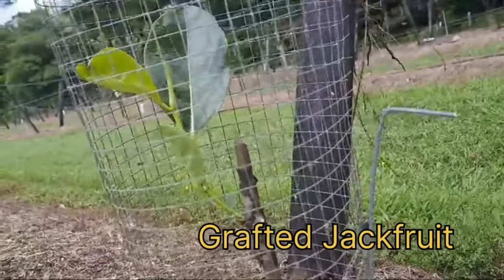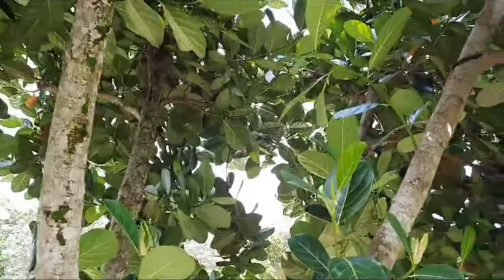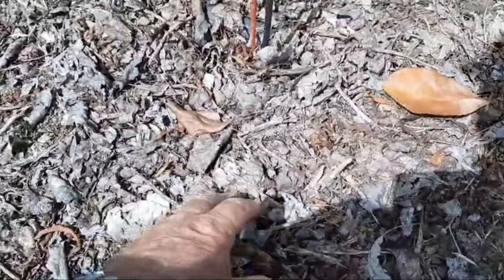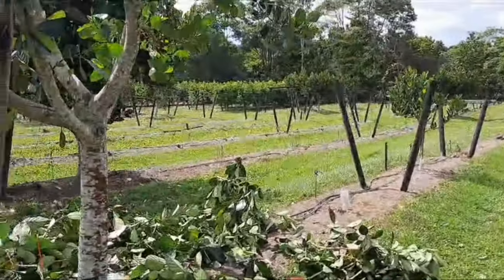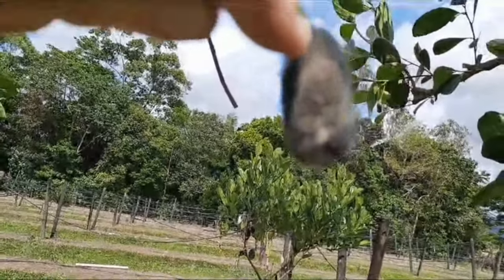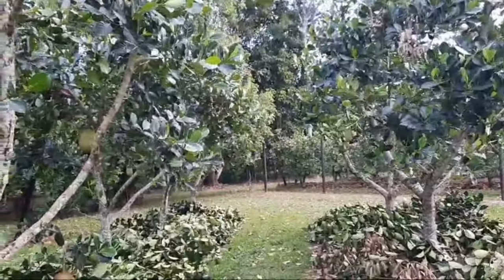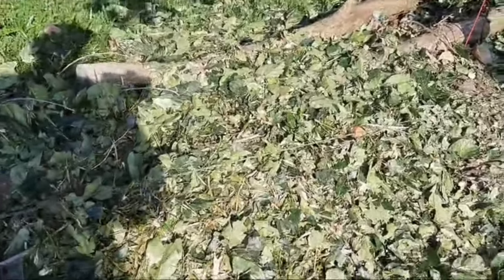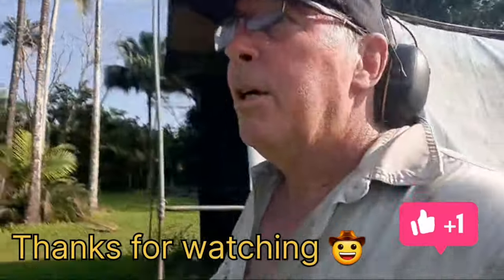Jackfruit tree pruning & what are the black ones that fall off?!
G'day folks, time to get stuck into the Jackfruit pruning again. We keep the trees short (because of cyclone threat and for easy management) and open to allow good airflow (reduce disease) and light penetration (promotes flowers and fruit).
We often get asked by those with Jackfruit trees "why are my Jackfruits turning black and dropping off" and Ian explains this in the video.